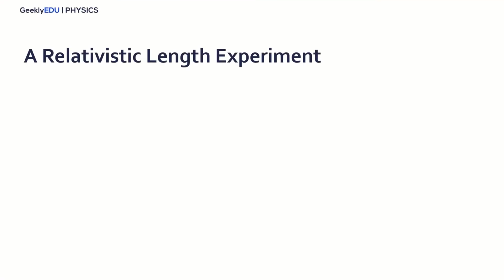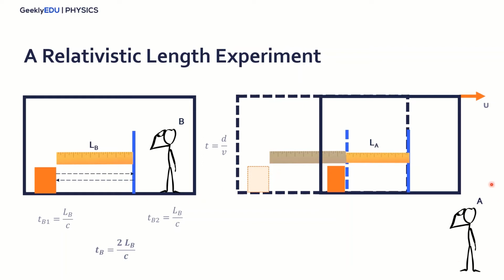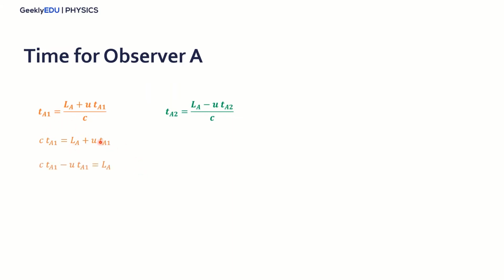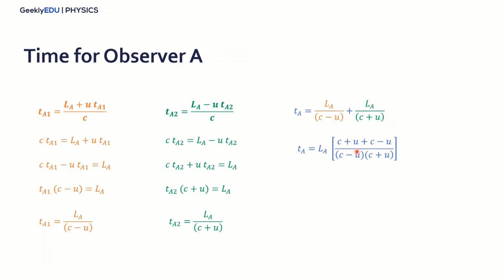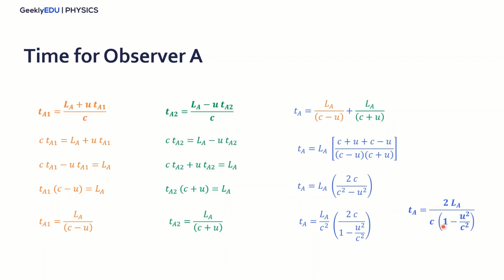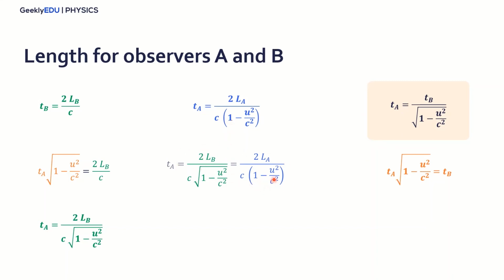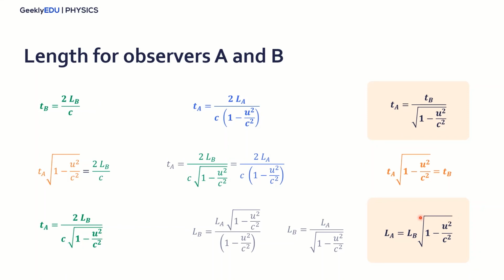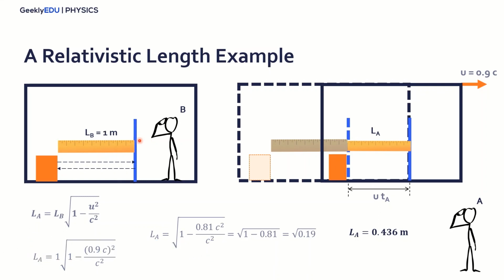Special Theory of Relativity Part 3 | Length Contraction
😎 Struggling with your college tasks? Get your homework under control. Check out GeeklyHub and get yourself a Geek in a few clicks. In this video we are going to talk about the length contraction in Einstein’s Special Relativity.

Welcome to GeeklyEDU Physics! Let’s understand Einstein’s mental experiment and go through all the calculations step-by-step in order to understand how length can be relative to the reference frame you are in. At the end of the video, we are going to use a numerical example to illustrate how it works.

Watch our video and learn Physics with us!

00:00 Special Relativity
00:28 Relativistic Length Experiment
03:59 Time for Observer A
08:10 Length for Observers A and B
07:02 Relativistic Length Example